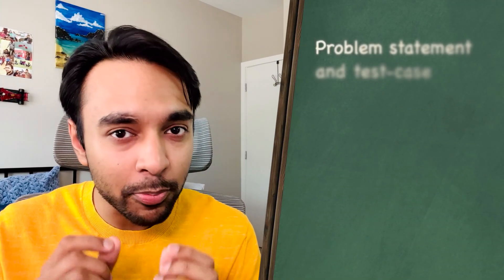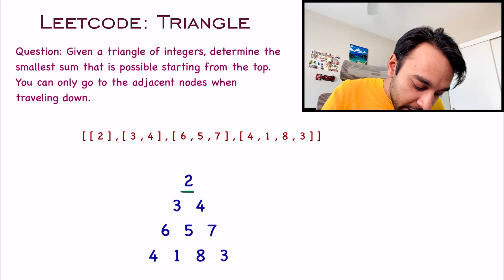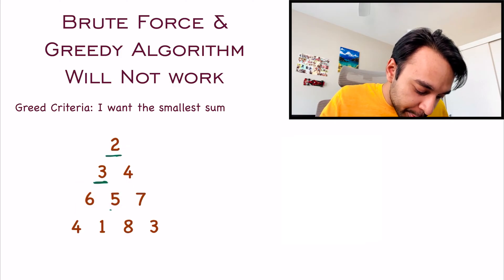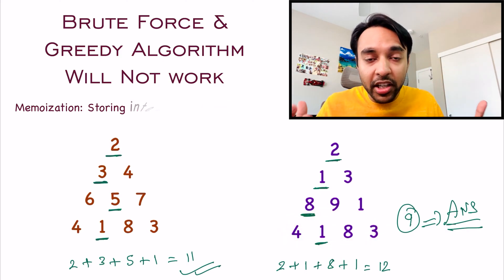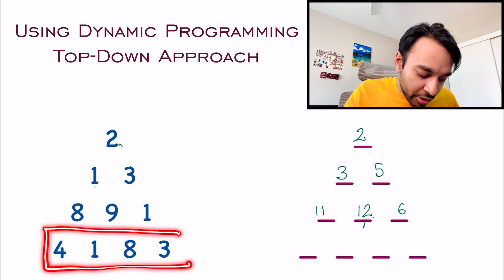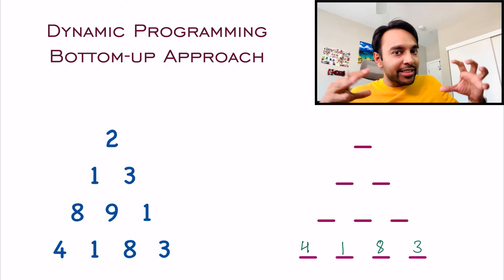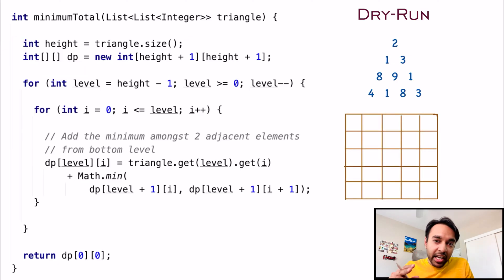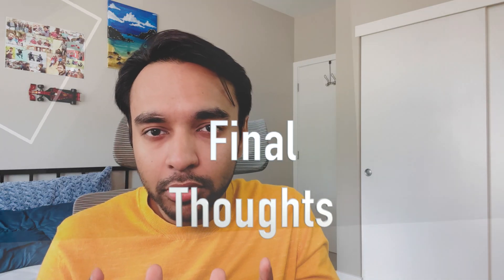Triangle (LeetCode 120) | Easy tutorial | Bottom-up Top-down dynamic programming | StudyAlgorithms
This problem is helpful to understand how dynamic programming actually works. Given a triangle of integers, we need to find the minimum sum possible starting from the top most element. The problem follows an optimal sub-structure property and can be solved using either the top-down approach or the bottom-up approach using memoization. Watch the video to see animations and an easy explanation to understand how to approach such problems

Chapters:
00:00 - Intro
00:44 - Problem statement and description
03:16 - Why greedy algorithm will not work?
06:38 - Top-down dynamic programming
09:59 - Bottom-up dynamic programming
12:29 - Dry-run of Code
14:57 - Final Thoughts